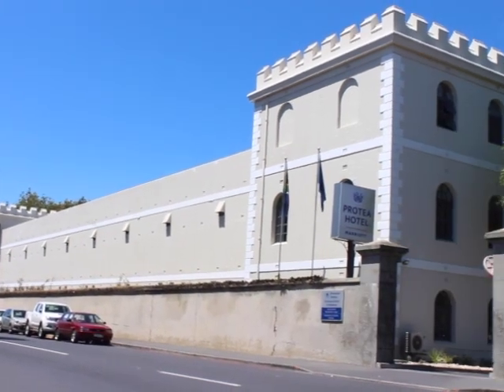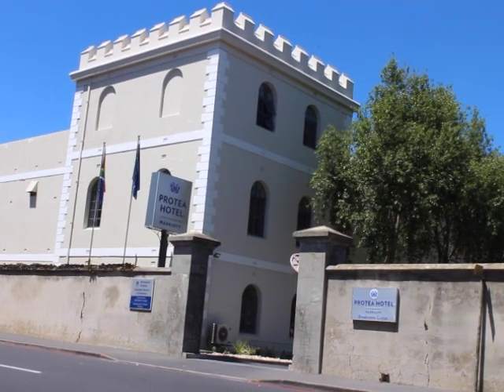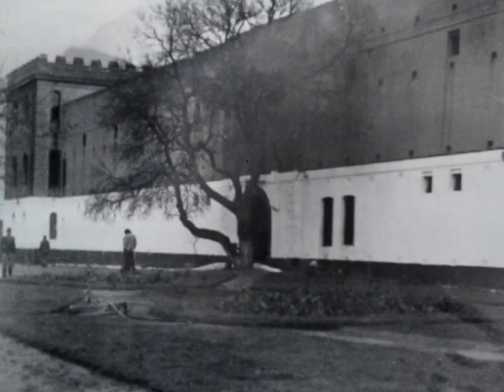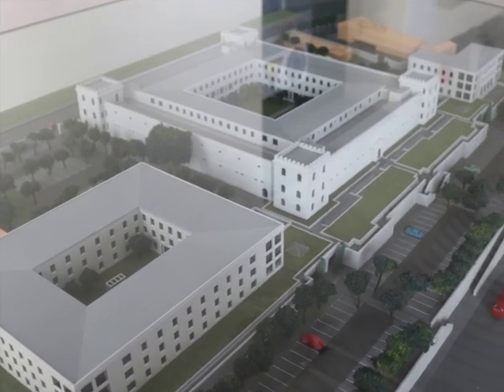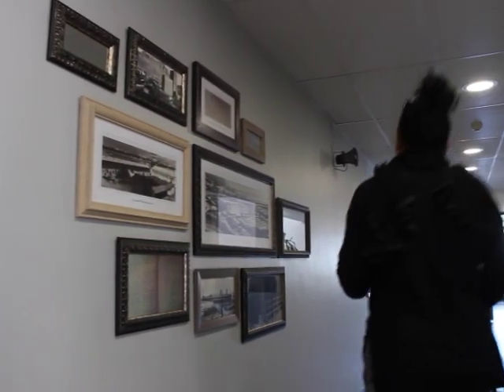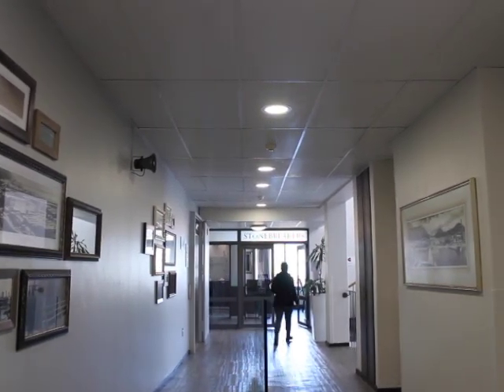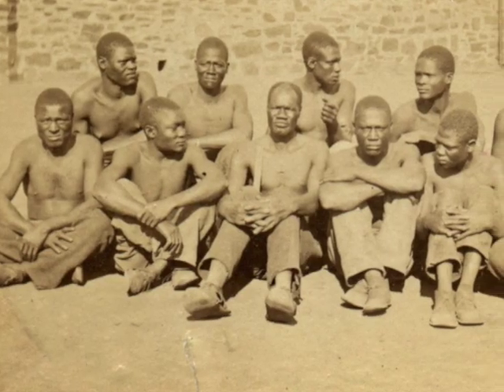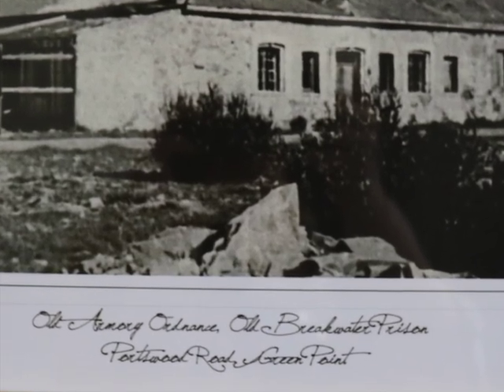The Incarcerated Cape: Breakwater Prison by Aniek Nieuwenhuis